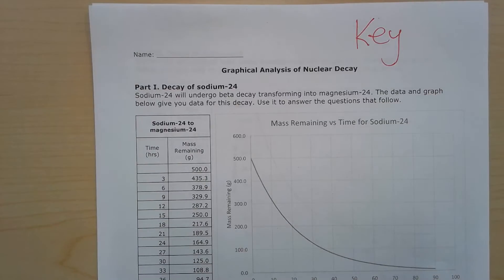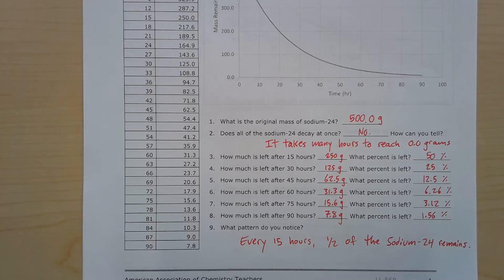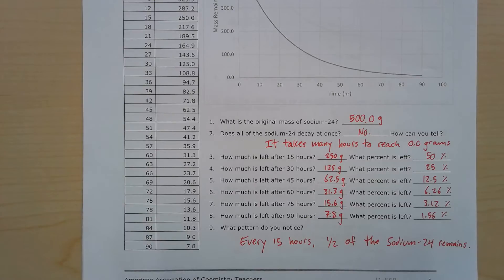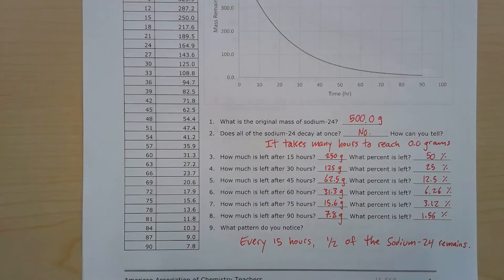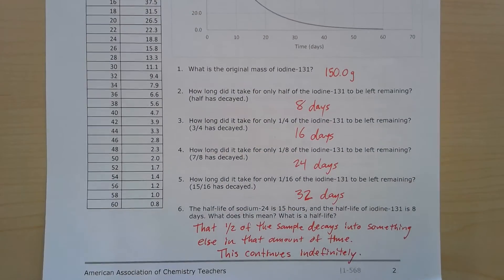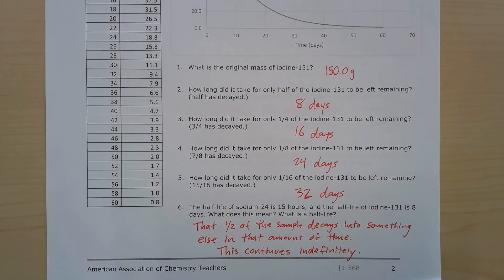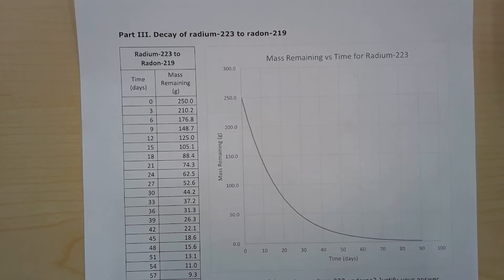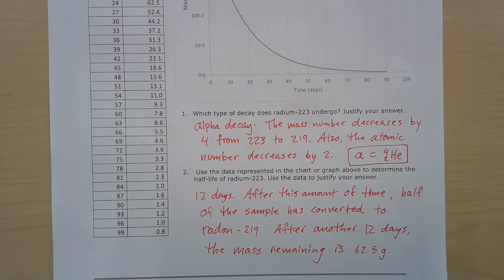Graphical Analysis of Nuclear Decay Key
Answers to a practice of the chemistry concept of nuclear decay and half-life